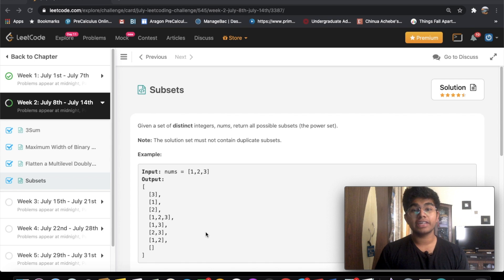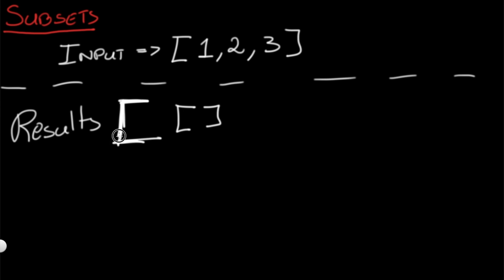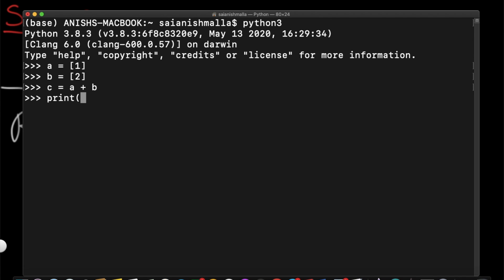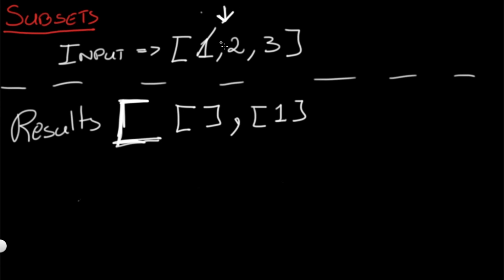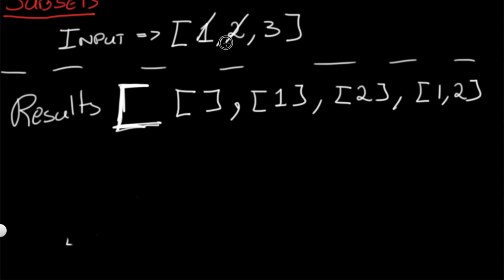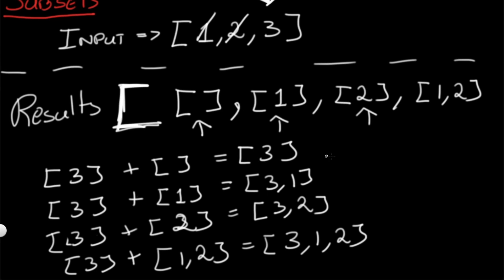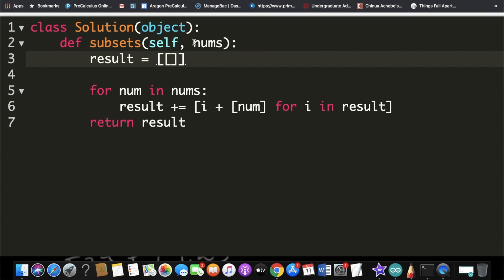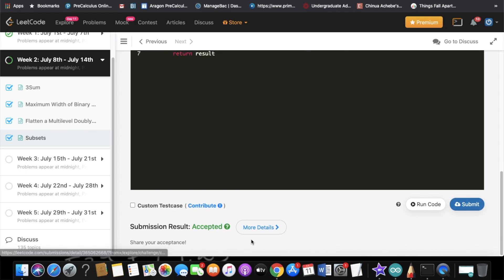Subsets | Leet code 78 | Theory explained + Python code | July Leet code day 11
This video is a solution to Leet code 78, Subsets. I first give a theoretical explanation and then I go over its Python implementation.